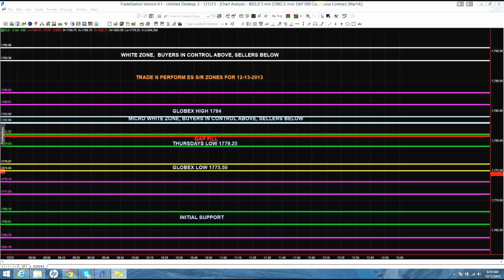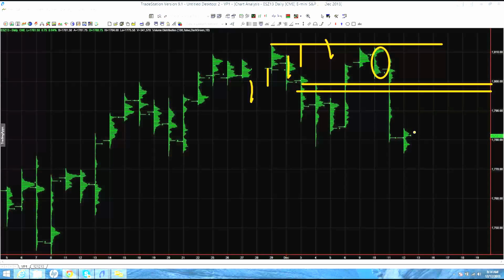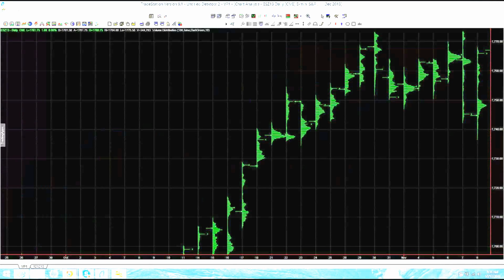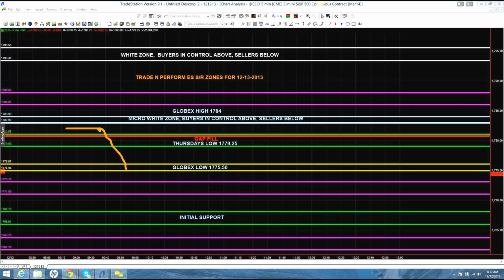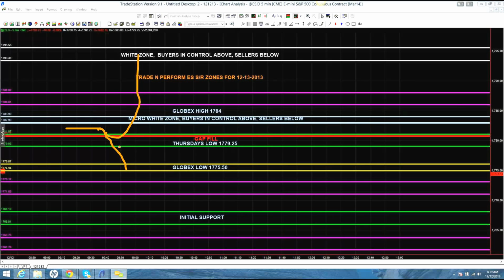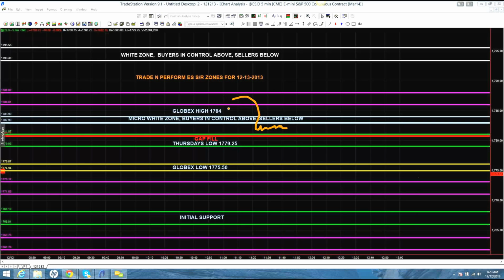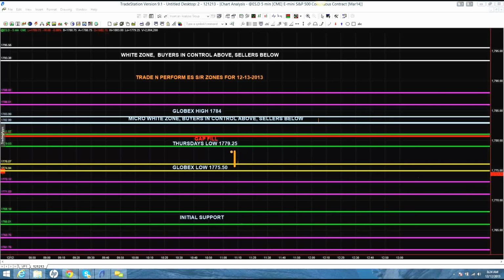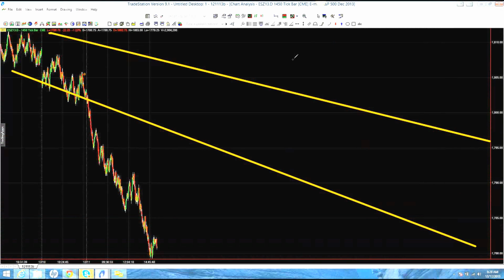pre mkt meeting 2013 12 12